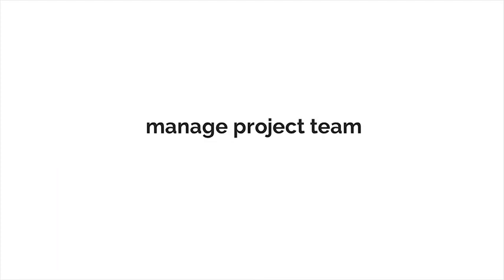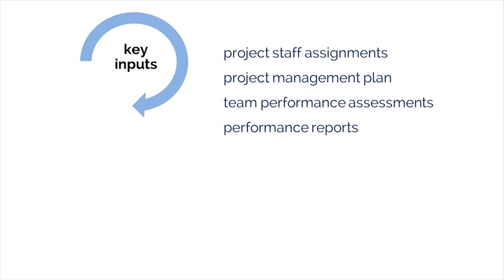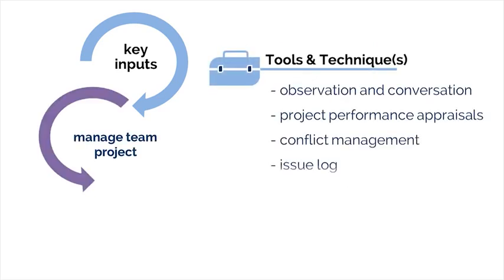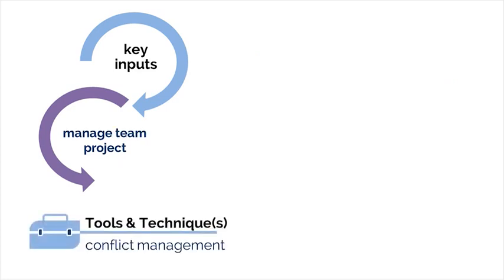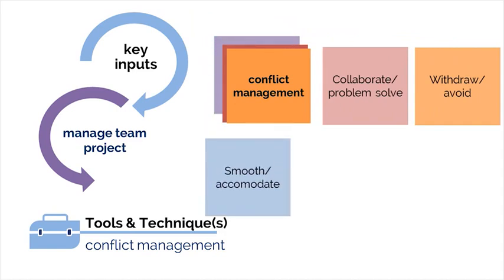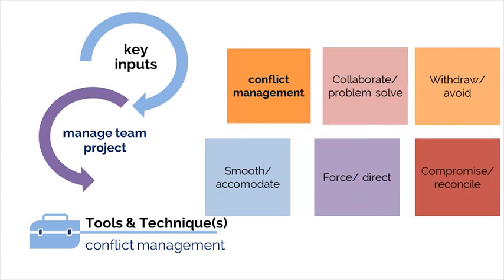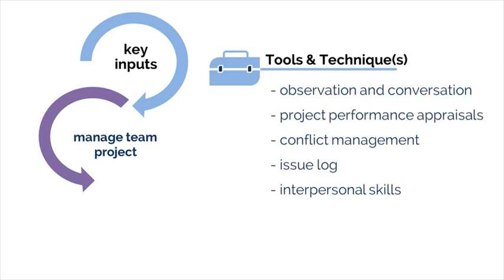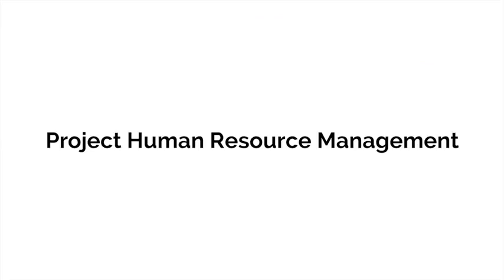PMP Chap 7: Project Human Resource Management Video 5 Manage Project Team